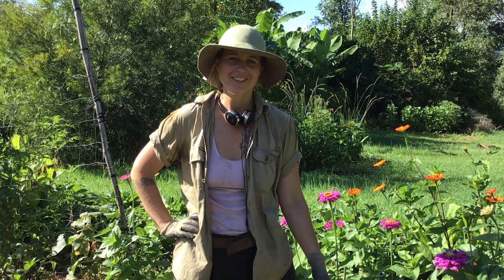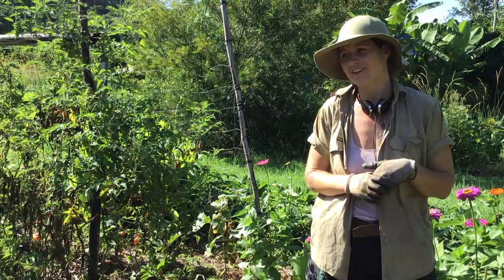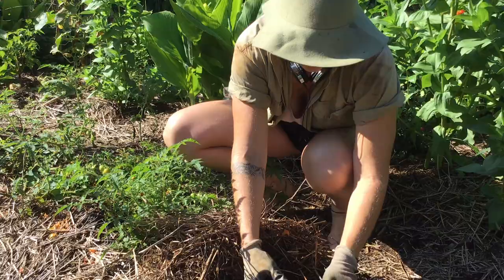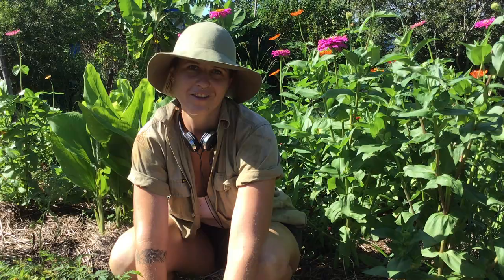CO2 Drawdown story - Episode 3 - Lauren O’Reilly from Free Range Permaculture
We found Lauren working in her productive food garden in Blindmouth Valley during the Decade of Ecological Restoration, she is a permaculturalist whose job is to teach people how to build and work with soil to grow wonderful food and flowers.

“Regenerative for me means organic, taking as little from the land as possible and giving back as much as possible during that process, by making natural fertilisers from the supposed ‘waste’ we close that loop”.

“My philosophy is to have a minimal impact on the planet and space around me as I possibly can and particularly in food. We know that food production is the cause of many problems so Im trying to combat this by teaching others because if we all know how to grow food in a regenerative manner then lots of little actions make up big action”

Lauren’s inspiration for this work came 12 years ago, when she was living in Brazil after doing a Masters of International Community Development. She was witnessing lots of environmental degradation and then saw documentary about re-greening a degraded landscape using permaculture principles. This was her ah-ha moment where she realised that “we do not have to choose between humans or nature, we can have it all!  We just have to watch and understand Nature and how she works then follow natural law and common sense”

Organic matter is increased in Lauren’s soil by either cutting back plants back once they have finished feeding us, leaving the roots in the ground to die back or by taking that plant and composting it down to turn it into a different form of organic matter to feed microbes which play a major role in the chemistry and biological processes that happen in the soil.  “I am constantly feeding microbes, if you feed microbes you feed the pants that feed the people”

“As plants take carbon from the atmosphere, they put it into their structure and as I put those structures back into the soil their carbon is then broken down and trapped in the soil. Soil is a wonderful matrix and web of interactions between the elements, carbon being just one of them, the more organic matter you put into your soil, the more microbial activity you have and the more carbon your soil can store”.  Soil structure is improved, nothing gets leached and you can support more life, store more carbon and it just continues to improve.

“In my perennial systems I crop and drop as another way of increasing soil carbon, when Im pruning I chop and drop leaving the cut up branches to biodegrade or when I pull weeds I put them back down to  mulch and protect the soil”

Lauren creates gardens that are self-caring by using these practices.  Poly cropping (planting lots of companion plants together) and increasing organic matter and soil carbon helps reduce disease and pests and retains more water and nutrients.  I don't have to water every day and honestly I don't have a lot of time for any one garden so I create a healthier, less needy food gardens that are not a hassle or a big job. This is what I want to show people.

Lauren’s long term aspirations is to have a little plot of degraded land to regenerate, somewhere that needs some love because she does not need a piece of paradise because she knows how to give that love and create paradise.